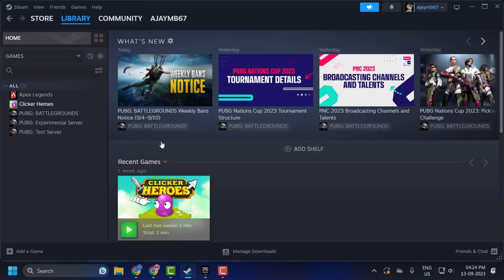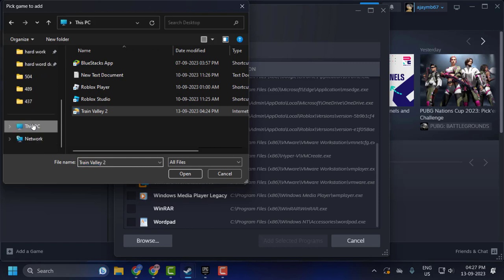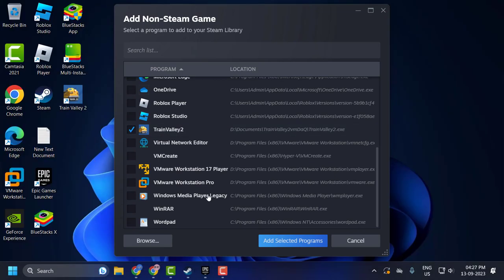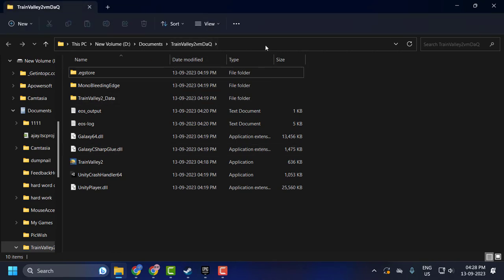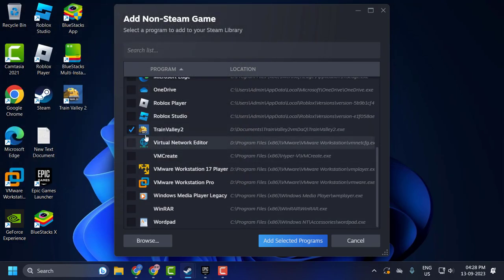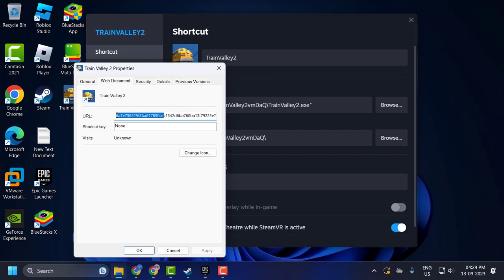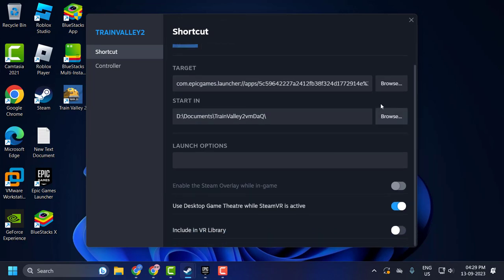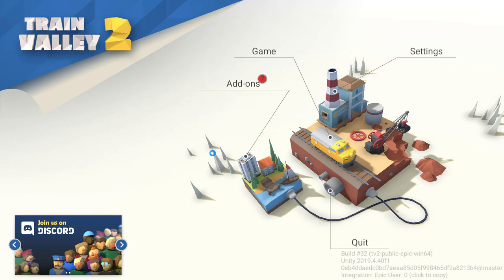How to Add Epic Games to Your Steam Games Library (Guide)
Steam and Epic Games Store are two of the most popular gaming platforms, each boasting an impressive collection of games and features. While they operate separately, there's a way to consolidate your gaming experience. This guide dives into the steps required to add your Epic Games collection to your Steam library, allowing for easy access and streamlined gameplay. Although this doesn't allow you to play Epic Games through Steam directly, it provides a convenient shortcut, ensuring all your favorite titles are just a click away.

In This Video :
How to Add Epic Games to Your Steam Games Library

*Creating a shortcut for an Epic Games Launcher game on your desktop is relatively straightforward. Here's a step-by-step guide on how to do it:

1.Launch Epic Games Launcher:
First and foremost, start up the Epic Games Launcher on your PC.

2.Library:
On the left-hand sidebar of the Epic Games Launcher, click on "Library" to view all the games associated with your Epic Games account.

3.Locate the Game:
Scroll through your library to find the game for which you want to create a desktop shortcut.

4.Create Shortcut:
Hover over the game tile. You'll see three dots (or sometimes a gear icon) representing the "Options" for the game. Click on it.
From the drop-down menu or options that appear, choose "Create Shortcut." This will create a shortcut of the game on your desktop.

5.Desktop Icon:
Go to your desktop, and you should now see the game's icon. You can double-click on this icon to launch the game directly without having to open the Epic Games Launcher first (though the launcher might still open in the background).